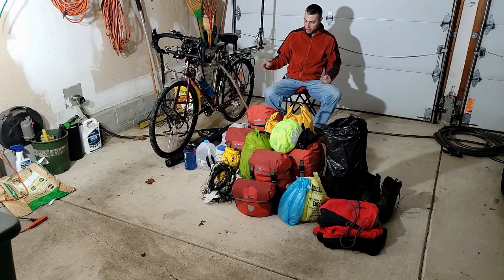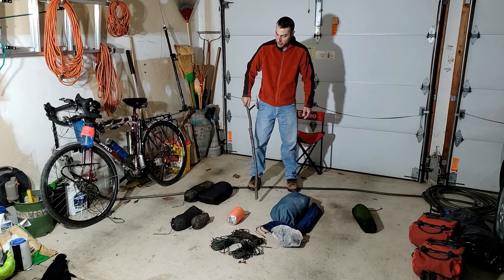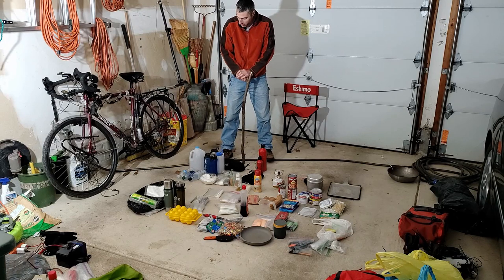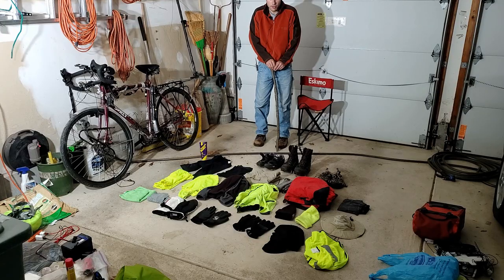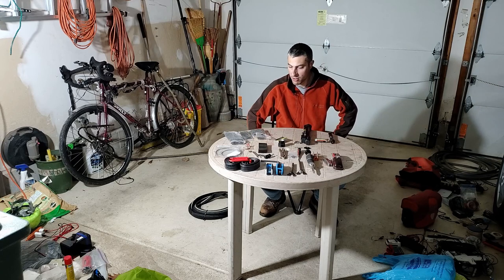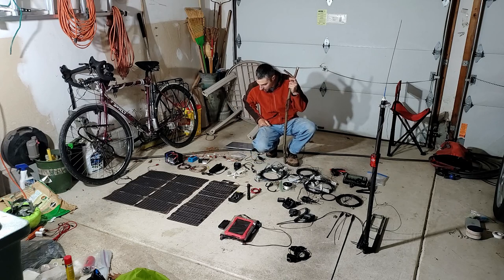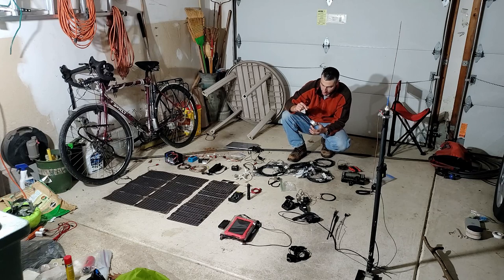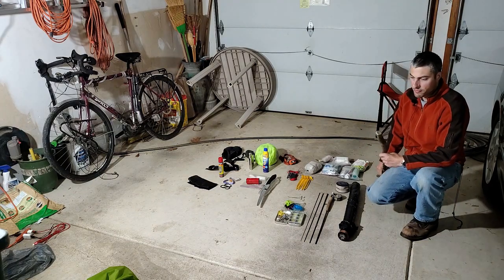15 - Ohio to Erie Bike Route, Oct 2020, Gear Talk and Trip Pics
See further down for a list of timestamps to better assist in navigating the video.

This video is mostly to speak to a lot of the questions I've had on gear - the amount of stuff and specific stuff, like the antenna mount, on the bike. Those questions have come both from people on the trail and in forums. Hopefully this answers a lot of them.

A few stats -
Gear weight was between 120-140lbs, depending on food and water (not including the bike, I am not sure what the bike weight is off-hand)
Trip mileage was 287 miles
Duration was 12 days - this accounted for 2x 0 days
Day mileage when I did move varied from 10 miles to 47 miles with my average goal being 30mi/day. The actual average mileage came to a hair under 24mi/day total, or 28.7mi/day taking out my 0 days (just the moving days).
Highest elevation gain in a day was 1138ft over 26.8 miles. This was the road section between Fredericksburg and Dalton, although I started S of Holmesville and ended about 1/2 way between Dalton and Massilon.

The video is long, but below is a list of timestamps to better navigate the video for future reference:

0 - Intro
18min 15sec - Shelter Options
24min 34sec - Mess Kit + Food + Water
51min 27sec - Sleep System
56min 30sec - Clothes + Insulation + Footwear
1hr 12min 51sec - Tools + Repair + Spares
1hr 25min 31sec - Electronics
1hr 58min 05sec - Miscellaneous + Other Stuff
2hrs 10min 49sec - Trip Picture Slideshow